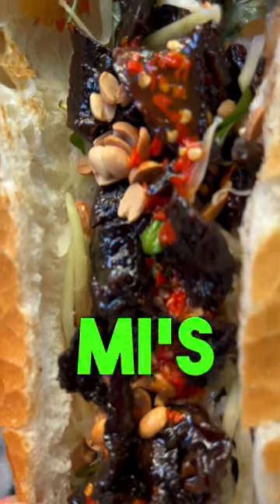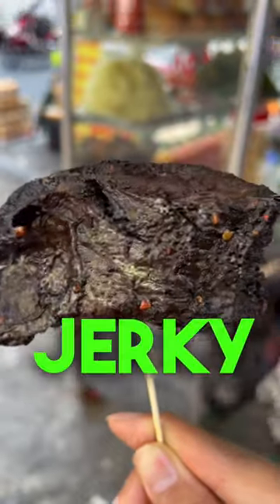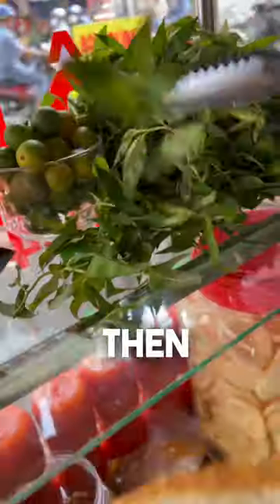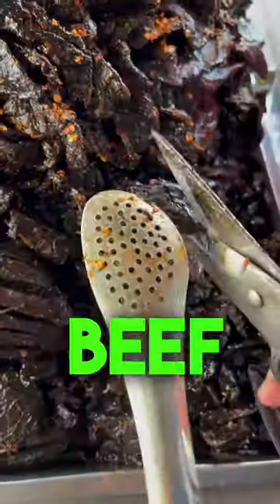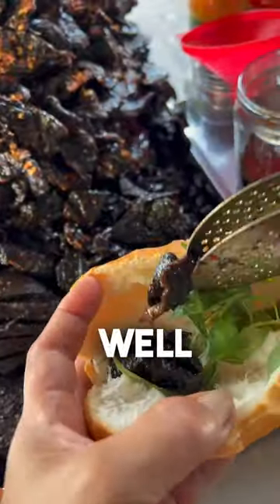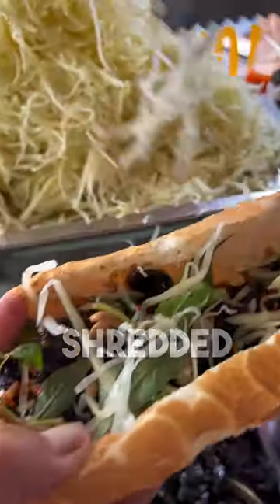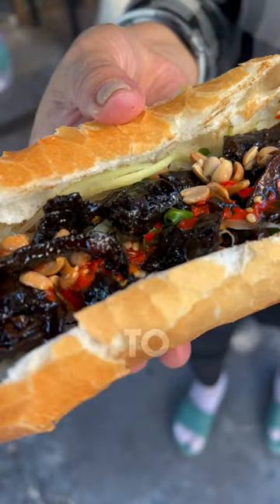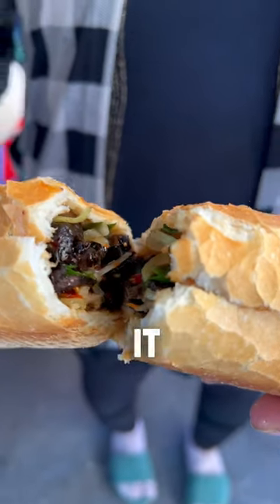Vietnam’s Lung and Liver Sandwich!!